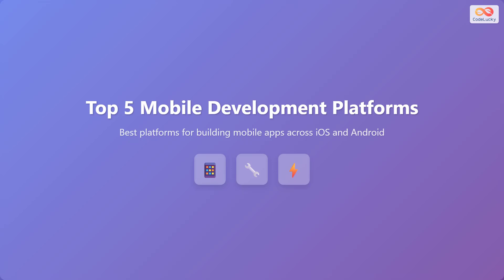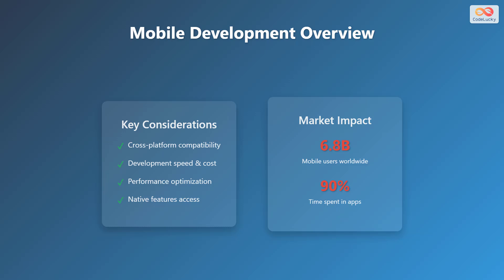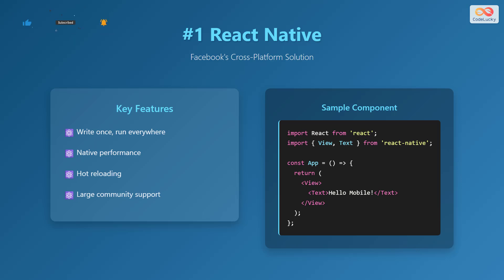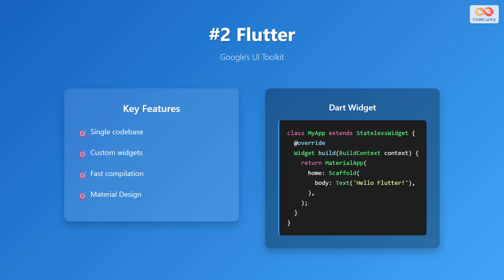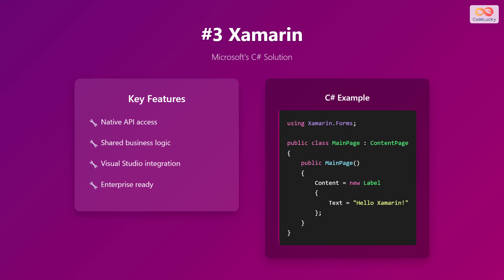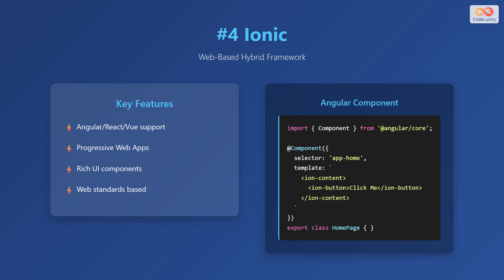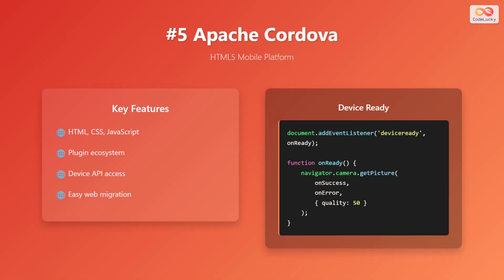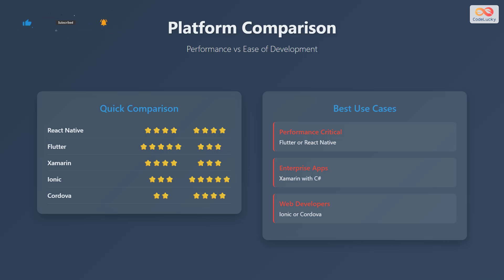Top 5 Mobile App Development Platforms in 2025 (iOS & Android)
📱 Ready to build your dream mobile app? Choosing the right development platform is the first step! 🚀

This video breaks down the top 5 mobile app development platforms for 2025, perfect for both iOS and Android.

We'll explore each platform's key features, strengths, and weaknesses to help you make an informed decision. From cross-platform compatibility to development speed and cost, we cover all the essential factors.

Dive into:
- React Native: Facebook's popular JavaScript framework
- Flutter: Google's UI toolkit for natively compiled apps
- Xamarin: Microsoft's C# solution for enterprise-grade apps
- Ionic: A web-based framework using HTML, CSS, and JavaScript
- Apache Cordova: Build apps with web technologies!

Whether you're a beginner or an experienced developer, this guide will help you find the perfect platform to bring your app idea to life. Let's get started and create something amazing! 🎉

Chapters:
00:00 - Top 5 Mobile Development Platforms
00:21 - Mobile Development Overview
01:03 - #1 React Native
01:34 - #2 Flutter
02:08 - #3 Xamarin
02:45 - #4 Ionic
03:22 - #5 Apache Cordova
04:04 - Platform Comparison
04:32 - Outro